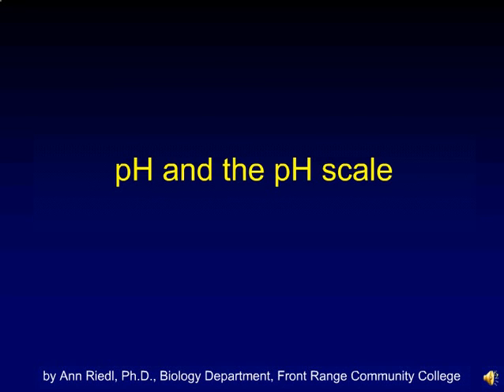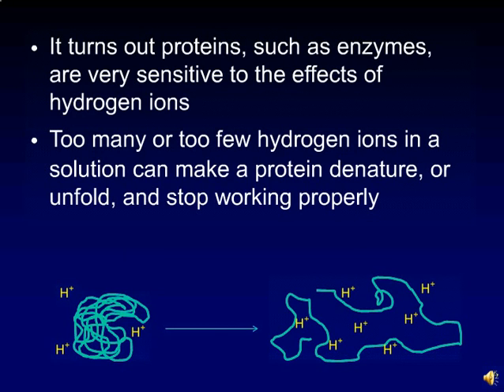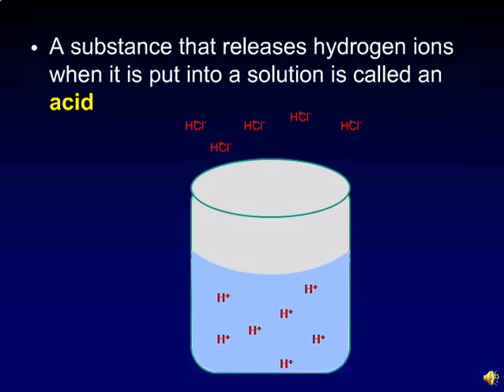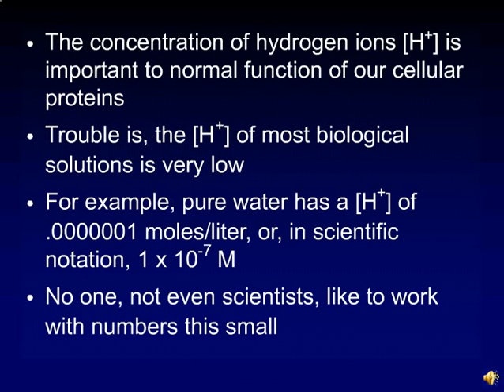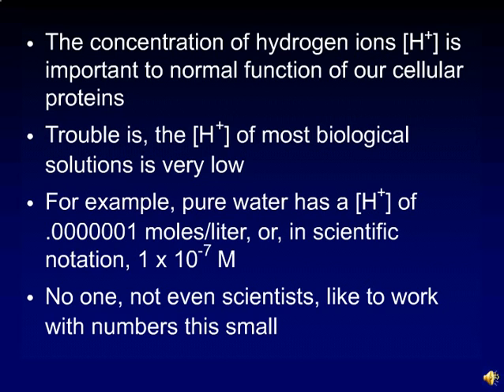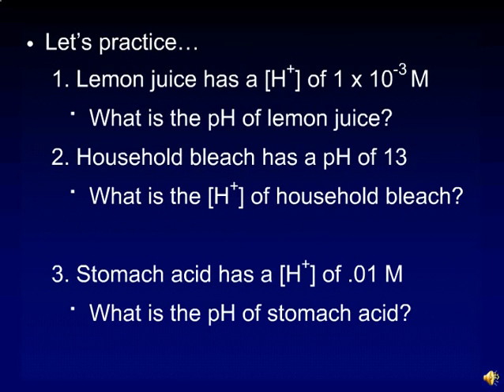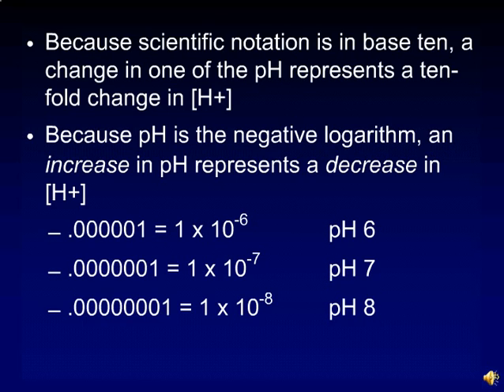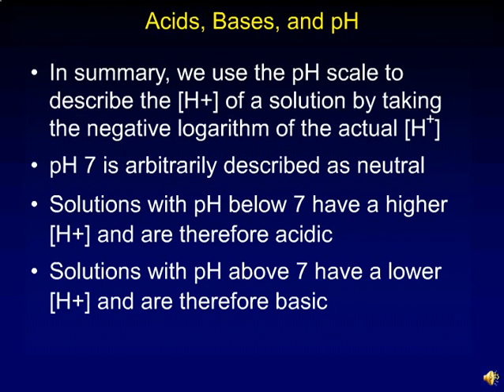pH and the pH scale